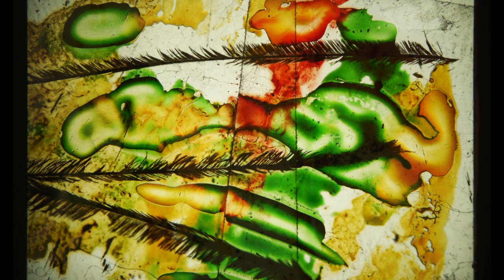Exploring the Unknown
A gallery of slides that were made using sugar, pepper, glasspaint, feather, fur, straws, bubblewrap etc. then photographed.  They were first shown with this music at one of the famous IF nights in Bridport, UK.

Aside from this amazing music, Walter Schumann is responsible for possibly the best film soundtrack ever: Night of the Hunter.